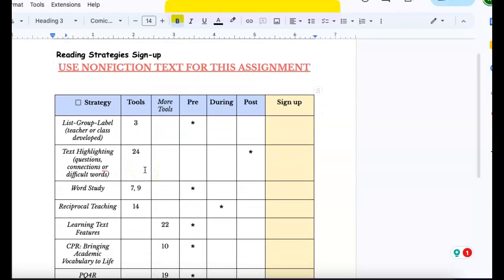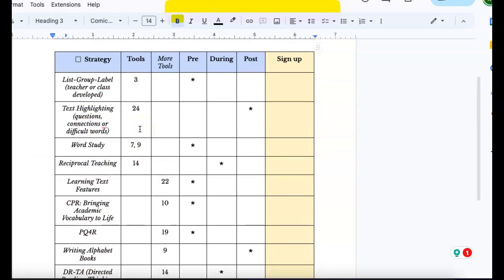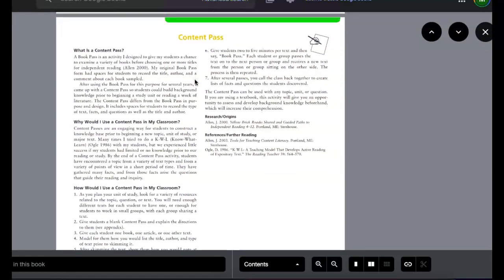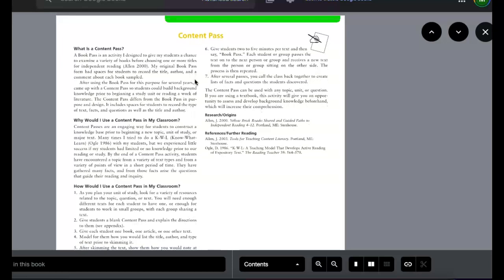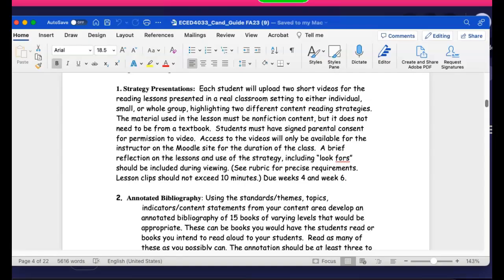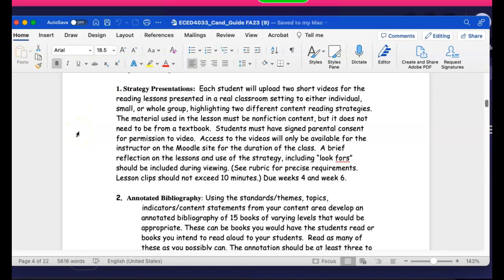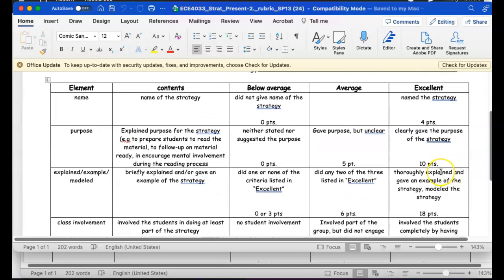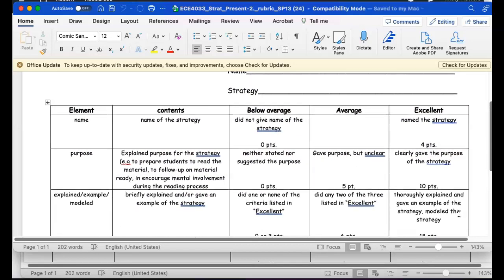4033 Strategy Presentation Information